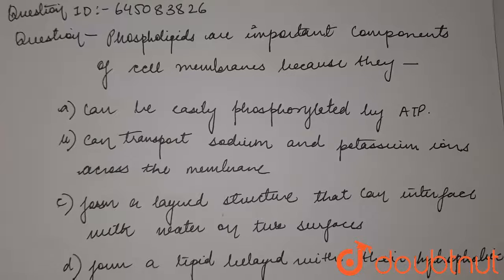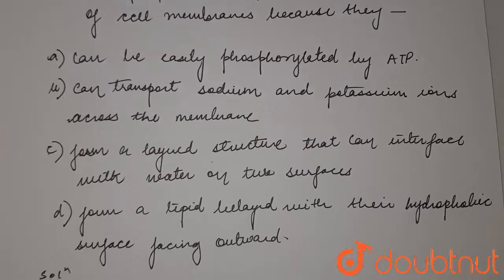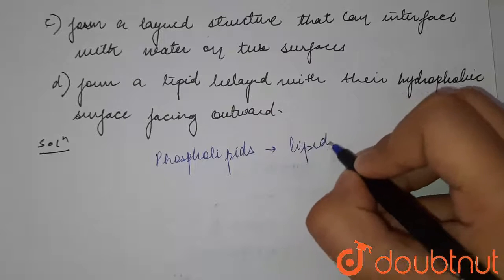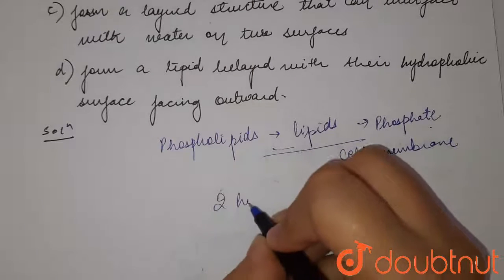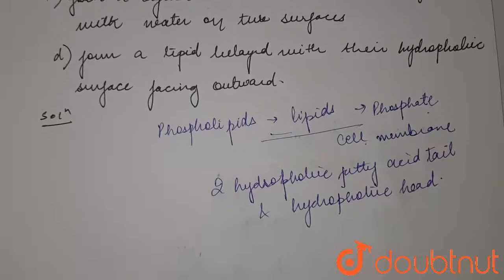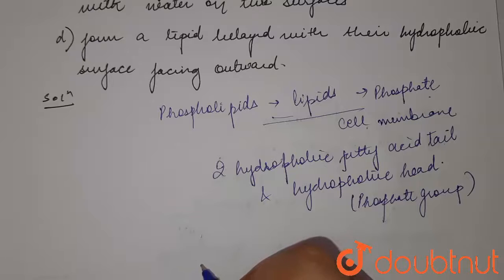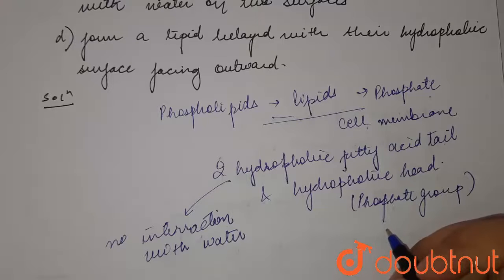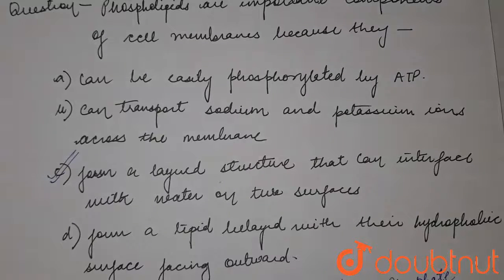Phospholipids are important components of cell membranes because they | 12 | NTA NEET SET 99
Phospholipids are important components of cell membranes because they
Class: 12
Subject: BIOLOGY
Chapter: NTA NEET SET 99
Board:NEET

👉 Have Any Query? Ask Us.